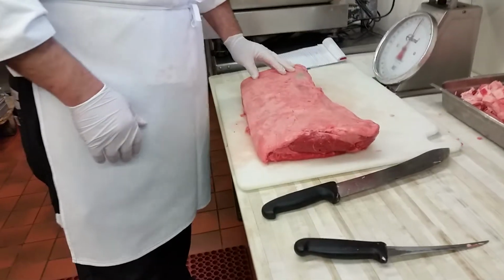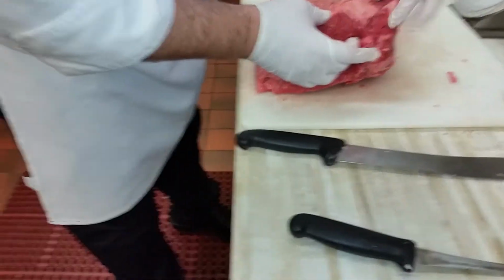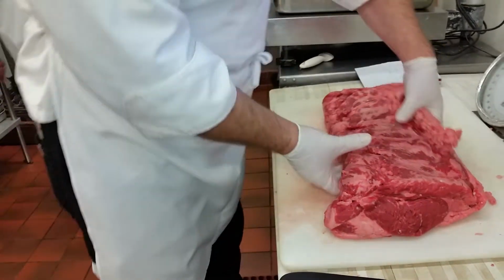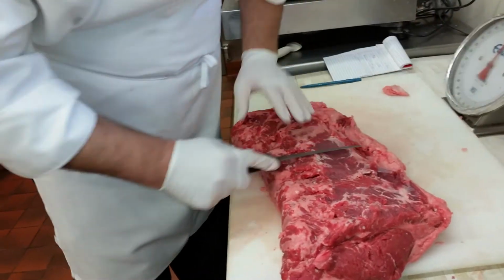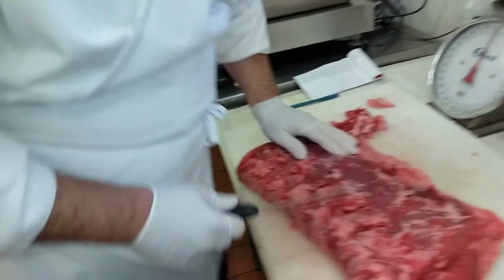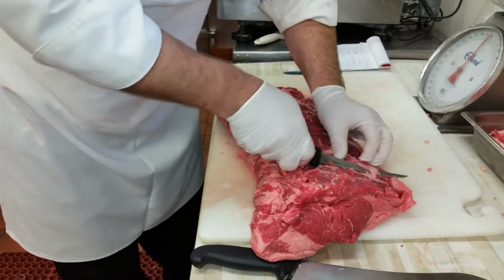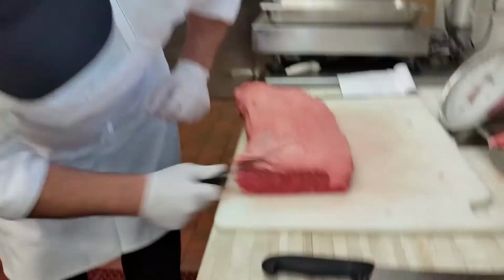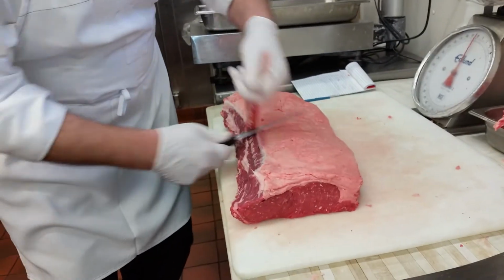BUTCHERY OF A PRIME RIBEYE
Ribeye steak portioning